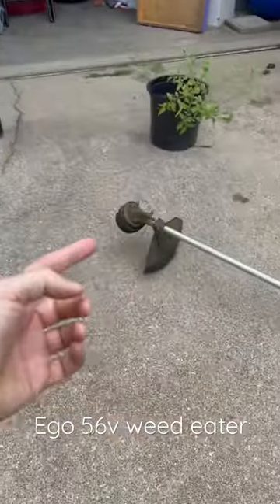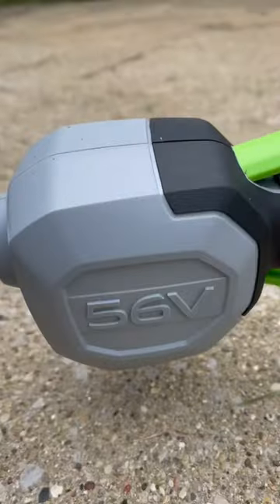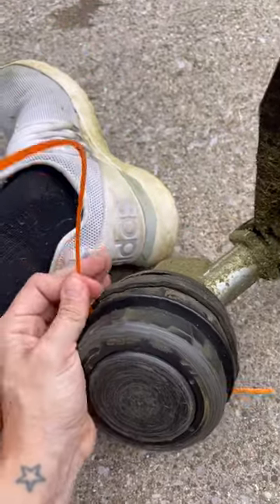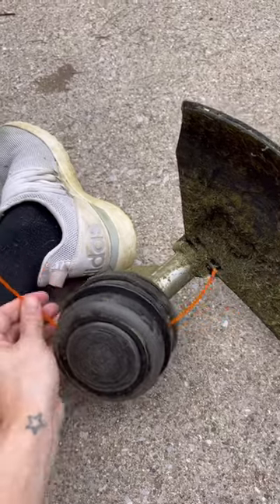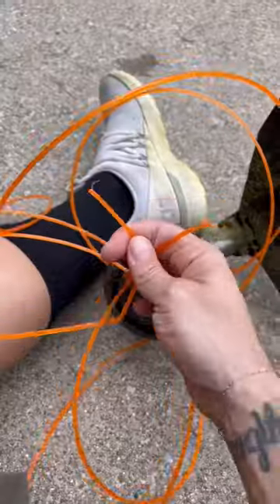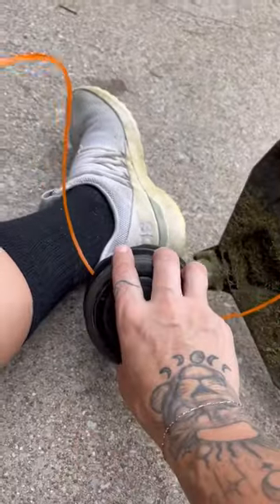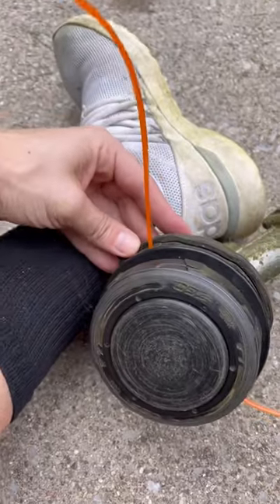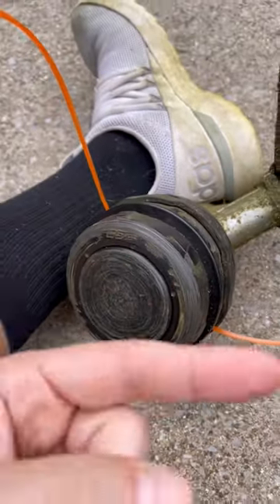How to put string in a ego weed eater (short and simple!)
How to re string your Ego Weed Trimmer! Super simple.